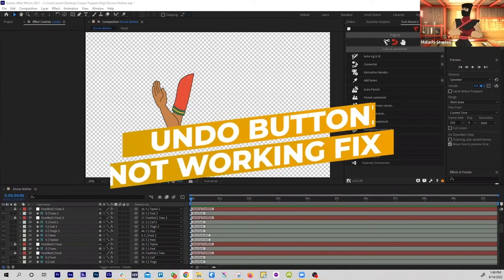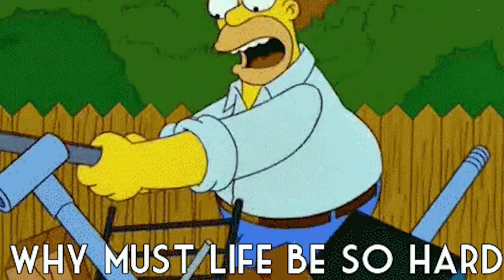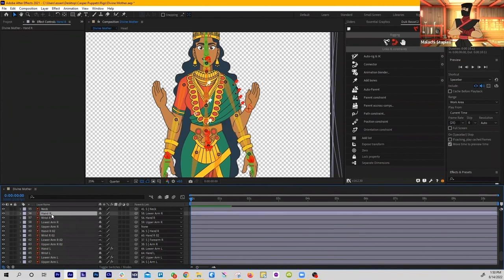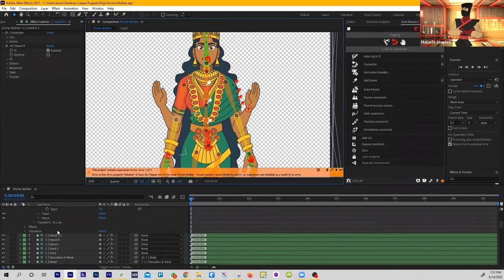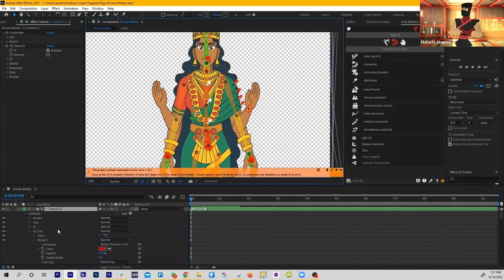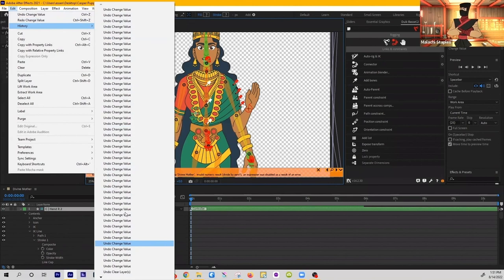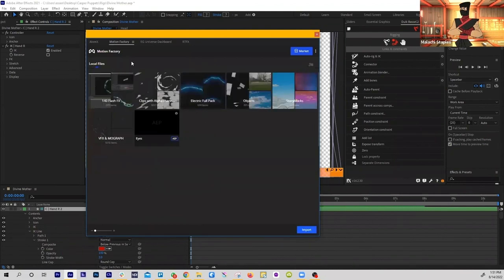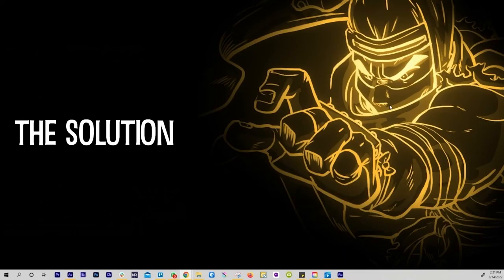Undo button does not work in After Effects | Fixed in 2 minutes!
So you have after-effects CC, but the undo key doesn't work!!! You try shortcut Ctrl+z, and either something weird happens that you didn't do before, or nothing happens. You've tried to go to Edit - Purge - undo.
And the problem is still there. Undo still not working. You've tried uninstalling and reinstalling CC, and you still have the same problem.

Ok here is the 2-minute fix on how to get your undo button working again, and then you can smack yourself after watching.

Instagram.com/essencecartoon
Facebook.com/essencecartoon